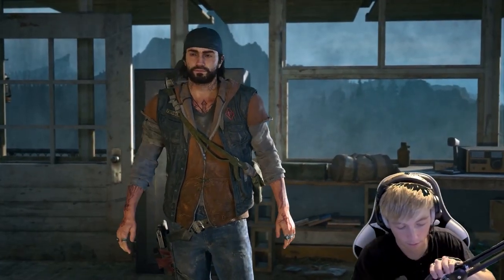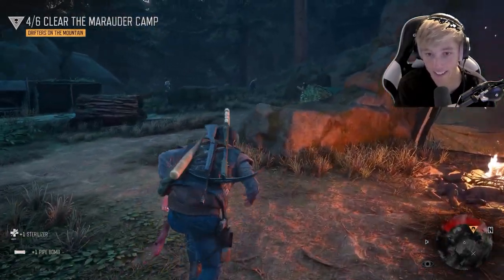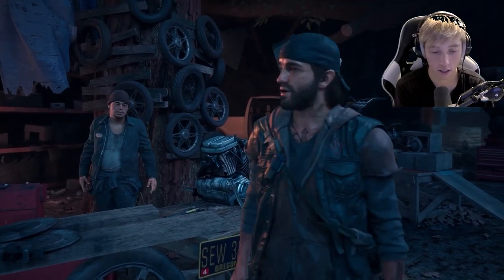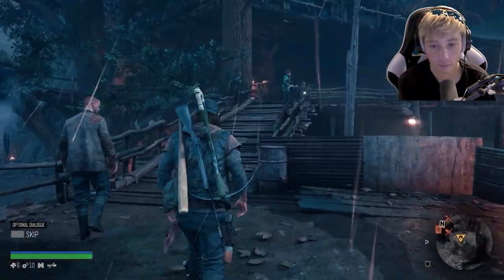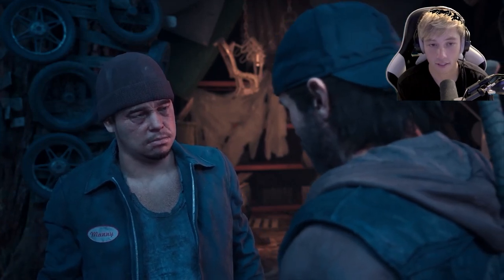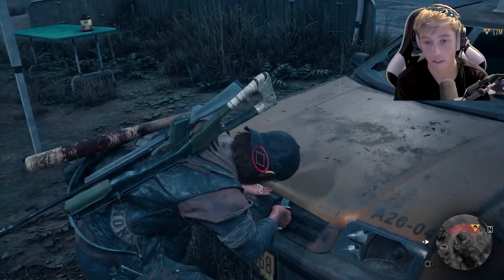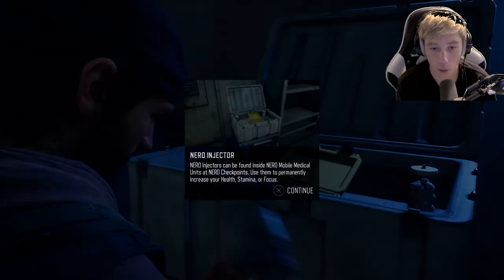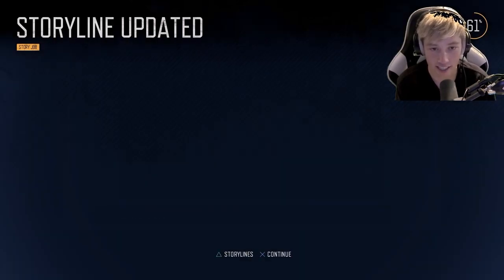ZOMBIE APOCALYPSE in 2024! DAYS GONE)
Days Gone Gameplay Walkthrough Part 3 w/ MelloStruck!

► I Upload Daily GAMING Videos Including Shorts!